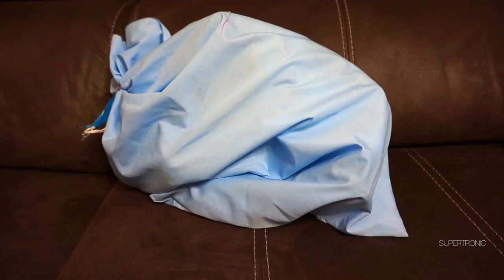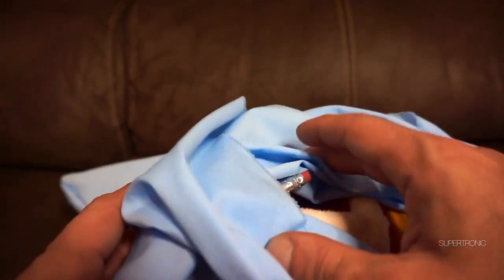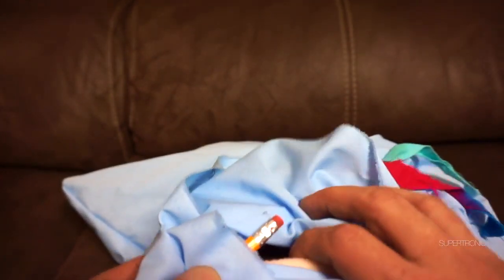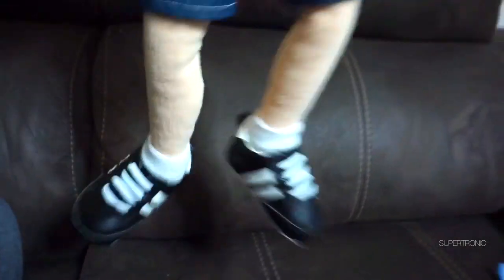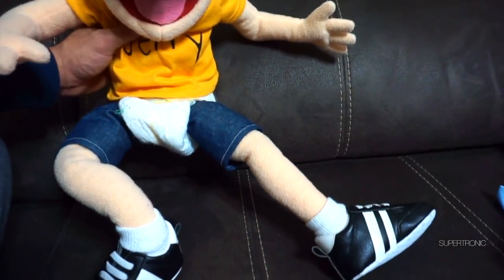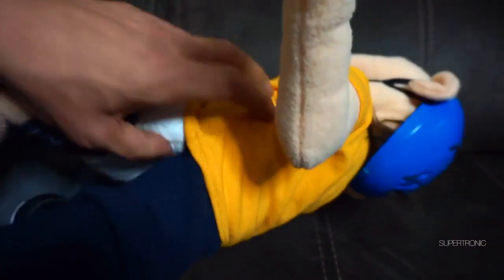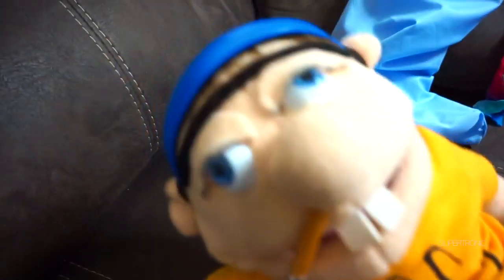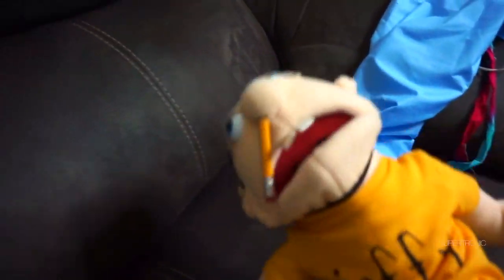Unboxing The New Jeffy 2018 Jeffy SML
Here is a special one guys, this is the anticipated Unboxing of The New Jeffy in his best characterization marked to be the best of 2018 Jeffy to prepare the next coming mini movies with this cool plush.

Welcome to my channel, I make family oriented entertainment videos doing complete gameplay walkthroughs and movie cut scenes edits from the coolest games from LEGO, Lego Dinosaurs, Roblox, Minecraft Super Build Series and many more playing on the Xbox One X, PlayStation 4 Pro, Nintendo Switch, PC, WiiU and Nintendo 3DS.
I am a Social Influencer for LEGO/Warner Bros Interactive Entertainment and that gives me access to exclusive Early Bird content from the latest Lego games and their official merchandise which I then show off in the channel exclusively like games and merch from The Lego Batman Movie, The Lego Ninjago Movie, Lego Super Heroes 2, as well as livestreams, challenge videos, and other fun stuff!  On occasion I also do plush showcase and creatives stories from my collection with Mario, Bendy and the Ink Machine, Jeffy SML, Sonic, Angry Birds, Hello Neighbor, Minecraft, FNAF and toys showcase from Imaginext Justice League and LEGO.
Your support helps me continue to do what I love :)